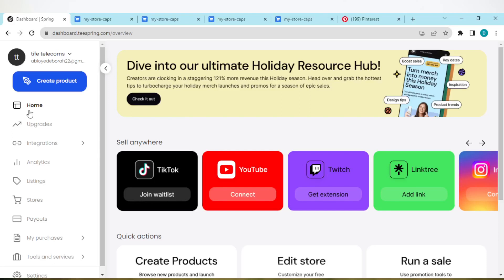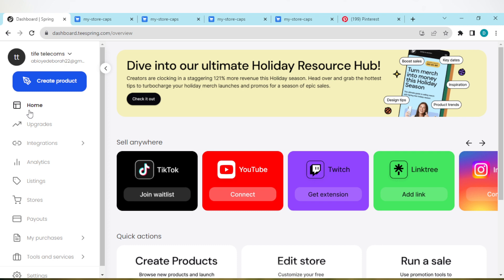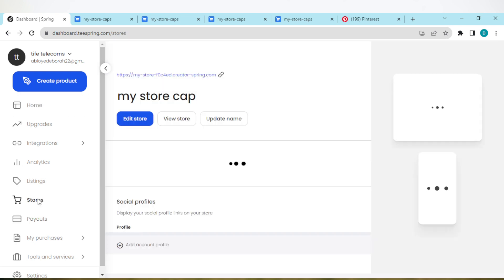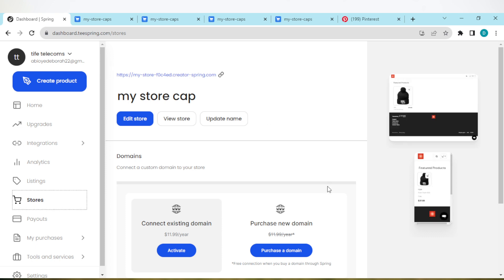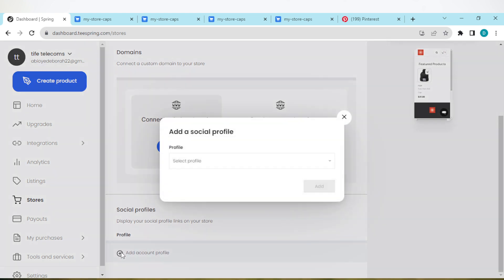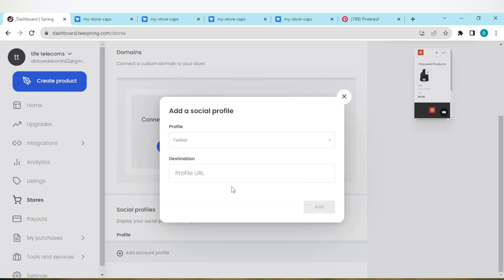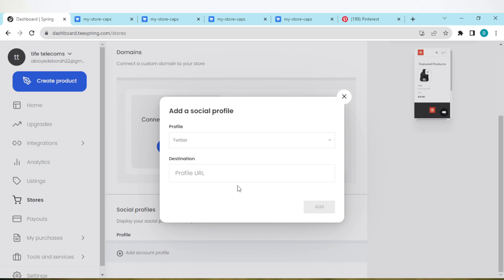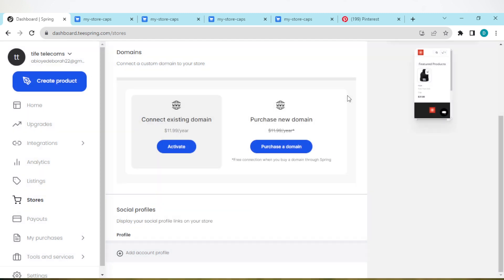How To Connect Twitter to Teespring (Easiest Way)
Today we talk about How To Connect Twitter to Teespring , so stay until the end of the video to see the full explanation.